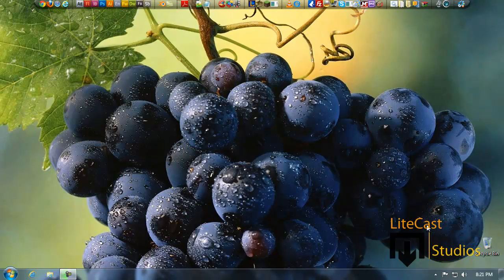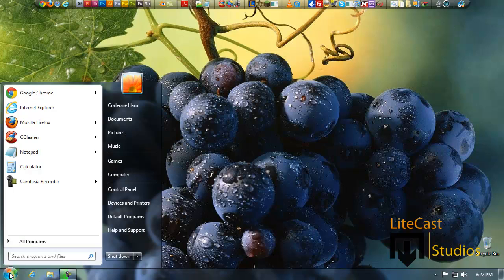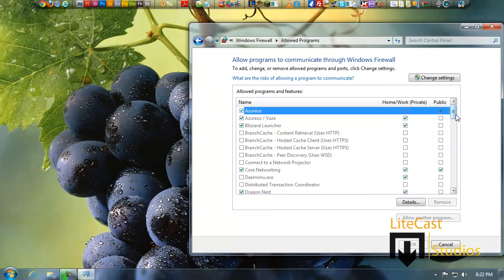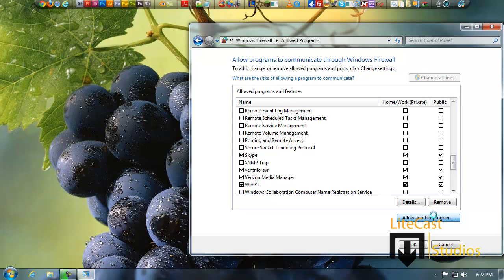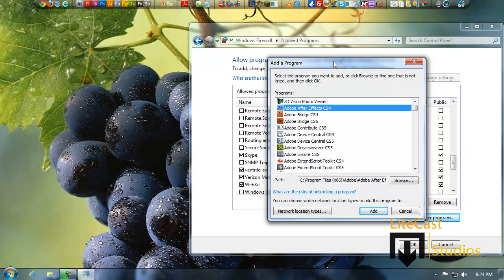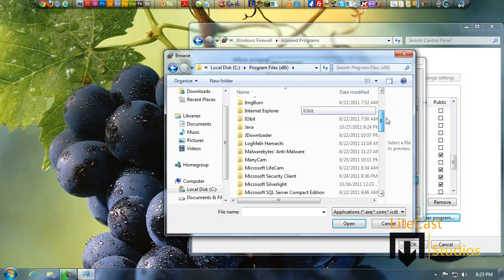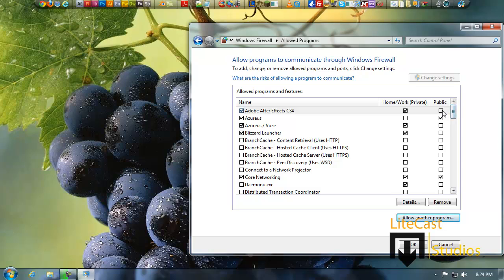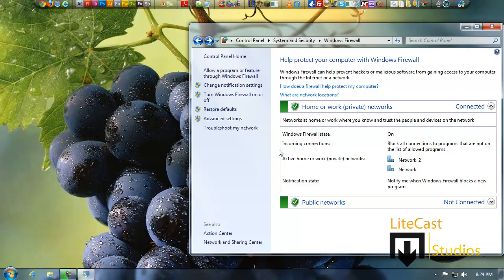How To Allow Blocked Programs Through the Windows Firewall on Windows 7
This tutorial will show you how to allow a Blocked Program through the Windows Firewall in WIndows 7.

This tutorial Helps with Fixing Internet Connection problems, as well as problems associated with running a Program.

Song Title: Finding the Balance